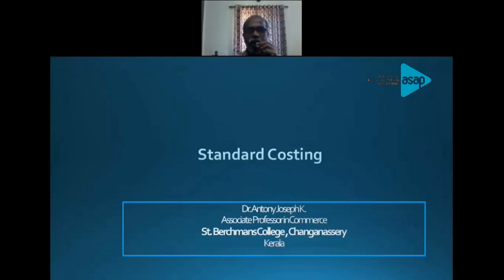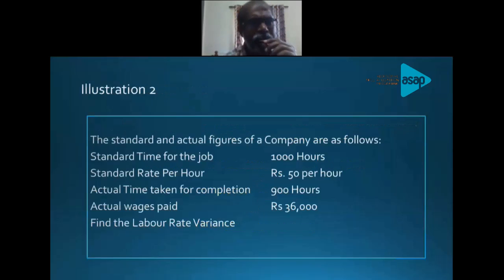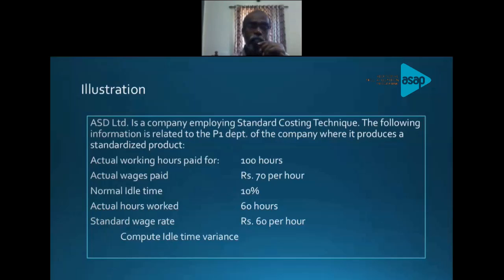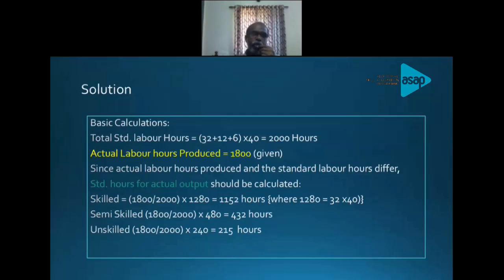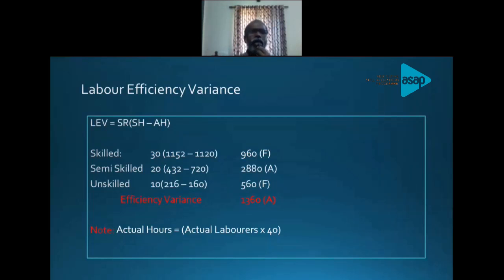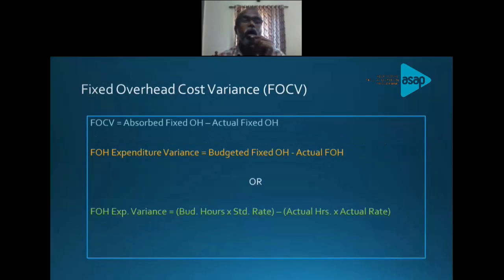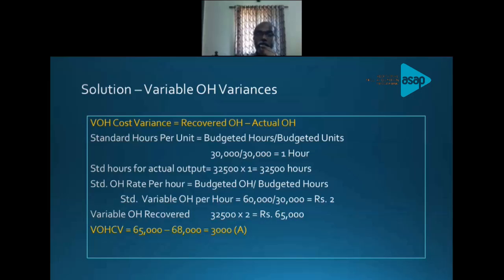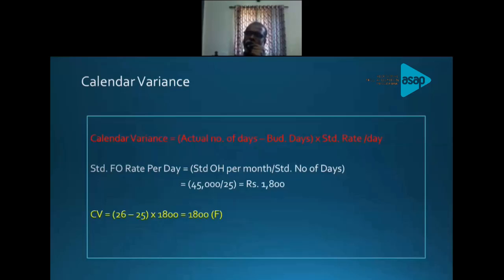ASAP Commerce Session 28 | 𝐌.𝐂𝐨𝐦 | 𝐒𝐭𝐚𝐧𝐝𝐚𝐫𝐝 𝐂𝐨𝐬𝐭𝐢𝐧𝐠 𝐏𝐚𝐫𝐭 𝐈𝐈 𝐛𝐲 𝐃𝐫 𝐀𝐧𝐭𝐨𝐧𝐲 𝐉𝐨𝐬𝐞𝐩𝐡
𝐂𝐨𝐦𝐦𝐨𝐧 𝐓𝐨𝐩𝐢𝐜 𝐟𝐨𝐫 𝐚𝐥𝐥 𝐀𝐫𝐭𝐬 & 𝐒𝐜𝐢𝐞𝐧𝐜𝐞 𝐔𝐧𝐢𝐯𝐞𝐫𝐬𝐢𝐭𝐢𝐞𝐬

𝐁𝐚𝐭𝐜𝐡: 𝐌.𝐂𝐨𝐦

𝐒𝐮𝐛𝐣𝐞𝐜𝐭: 𝐀𝐝𝐯𝐚𝐧𝐜𝐞𝐝 𝐂𝐨𝐬𝐭 𝐀𝐜𝐜𝐨𝐮𝐧𝐭𝐢𝐧𝐠

𝐓𝐨𝐩𝐢𝐜: 𝐒𝐭𝐚𝐧𝐝𝐚𝐫𝐝 𝐂𝐨𝐬𝐭𝐢𝐧𝐠 𝐏𝐚𝐫𝐭 𝐈𝐈

𝐒𝐞𝐬𝐬𝐢𝐨𝐧 𝐛𝐲: 𝐌𝐫 𝐀𝐧𝐭𝐨𝐧𝐲 𝐉𝐨𝐬𝐞𝐩𝐡 𝐊, 𝐀𝐬𝐬𝐨𝐜𝐢𝐚𝐭𝐞 𝐏𝐫𝐨𝐟𝐞𝐬𝐬𝐨𝐫, 𝐒𝐭 𝐁𝐞𝐫𝐜𝐡𝐦𝐚𝐧'𝐬 𝐂𝐨𝐥𝐥𝐞𝐠𝐞, 𝐂𝐡𝐚𝐧𝐠𝐚𝐧𝐚𝐬𝐬𝐞𝐫𝐲